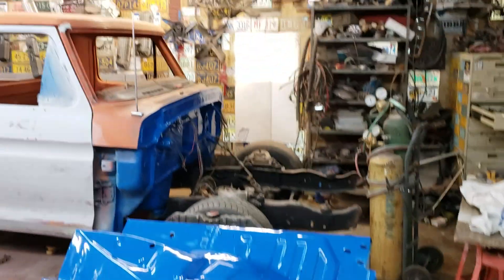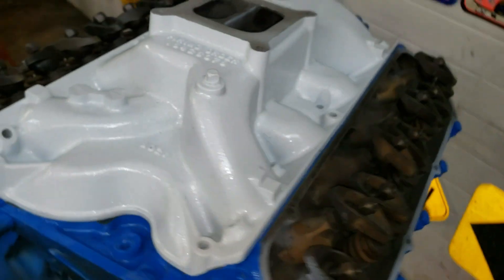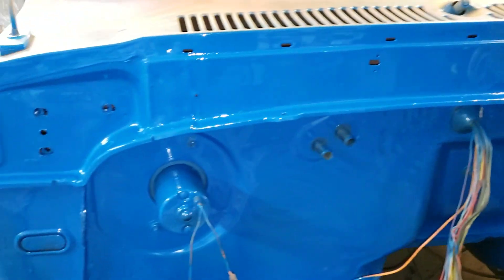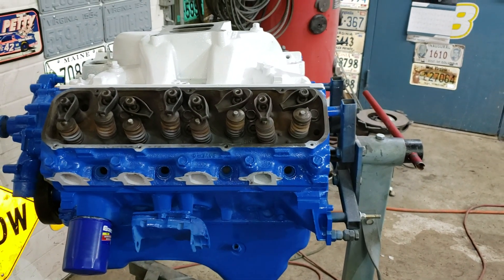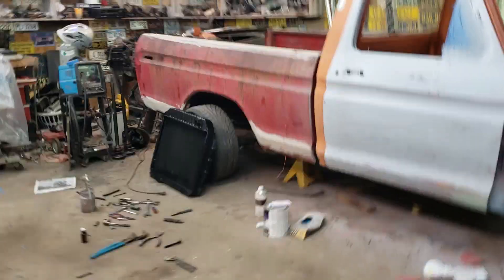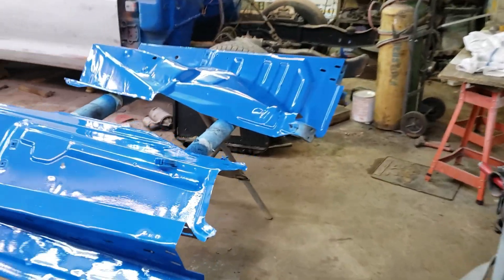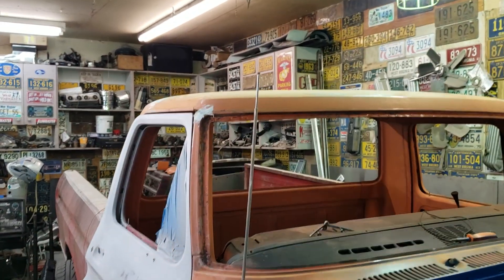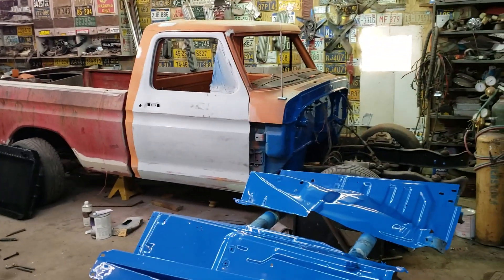1973 F100: Update on progress 6/19/2019